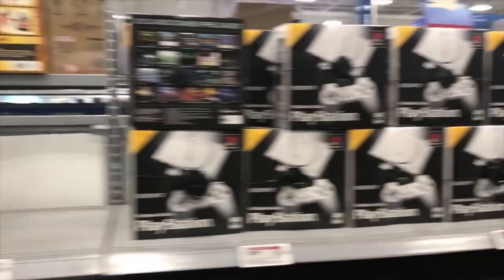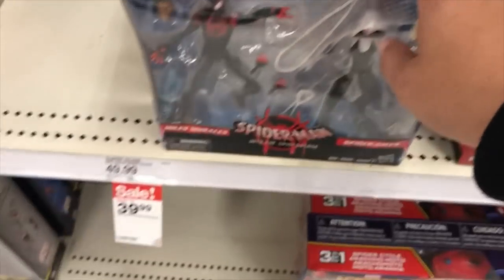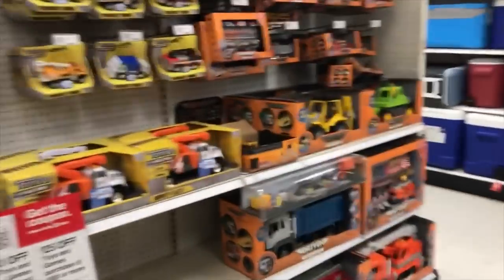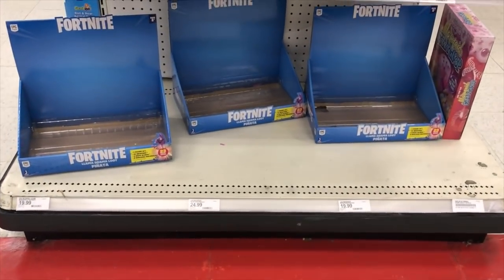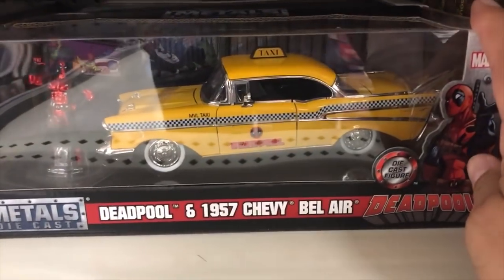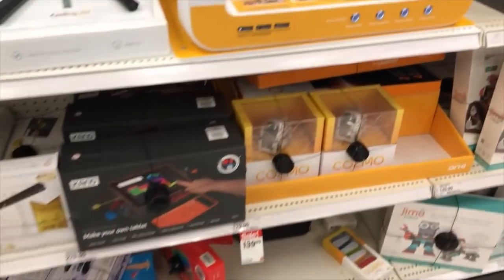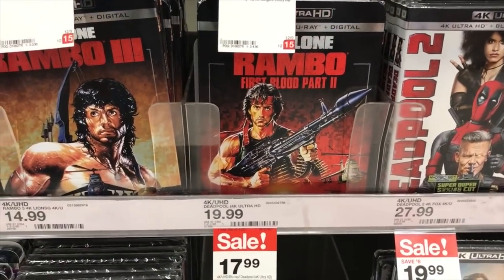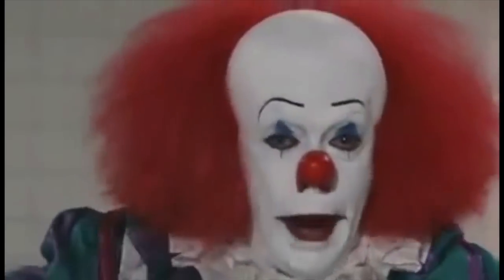Looking for Neca Toys at Target in Cajalco ca